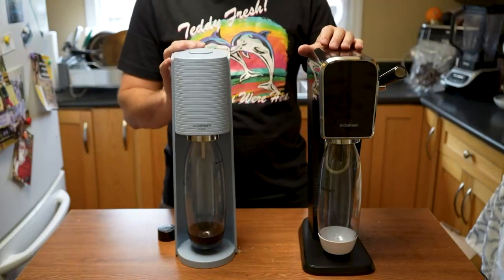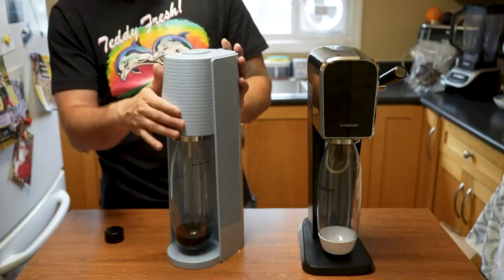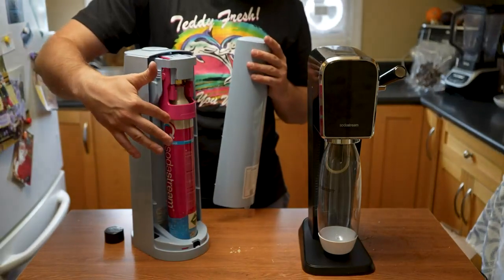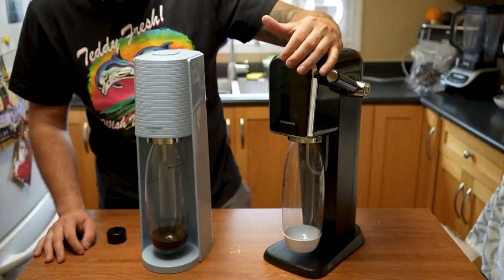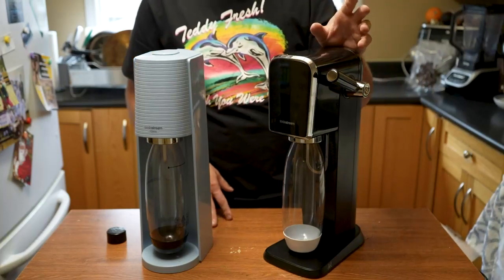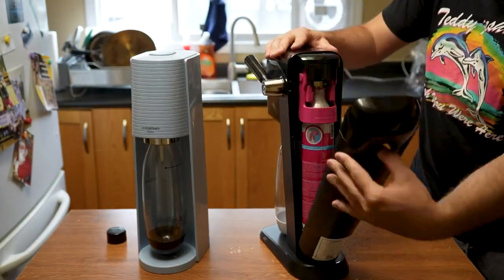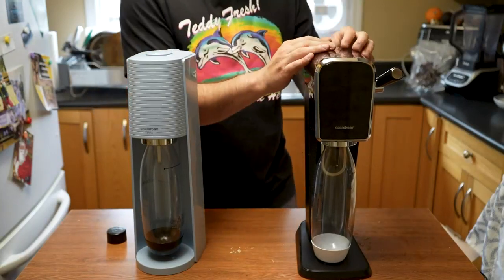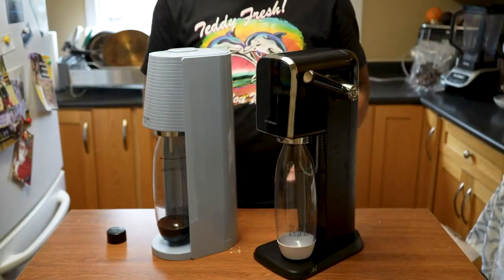soda stream art vs soda stream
Make fresh sparkling water at the push of a button.
Includes: sparkling water maker, (2) 60L Co2 cylinders, (1) Twin Pack Dishwasher safe botle, and (2) 40 ml bubly drops flavors
Energy efficient, powered by Co2 cylinder. Each Co2 cylinder carbonates up to 60 liters of water.
Easy-to-use snap-lock bottle insertion for quick carbonation
Compatible with all SodaStream flavors and SodaStream carbonation bottles (BPA free and better for the planet) except the SodaStream glass carafe
SodaStream Art machines are only compatible with the SodaStream Quick Connect CO2 cylinder